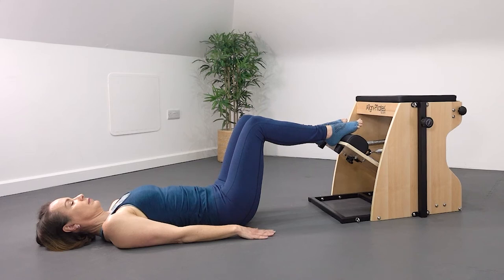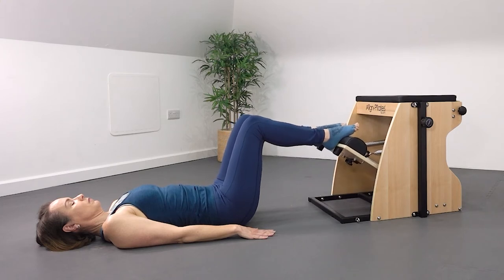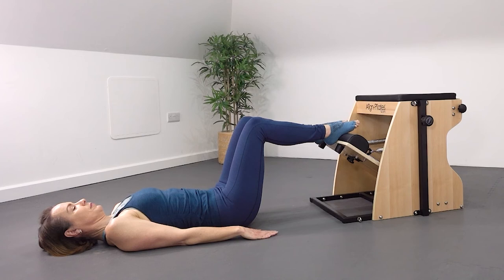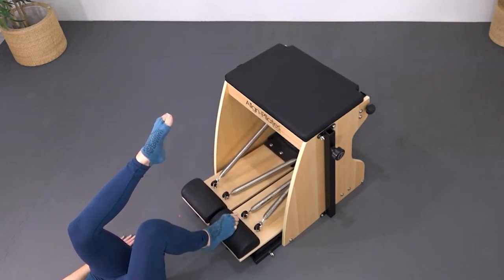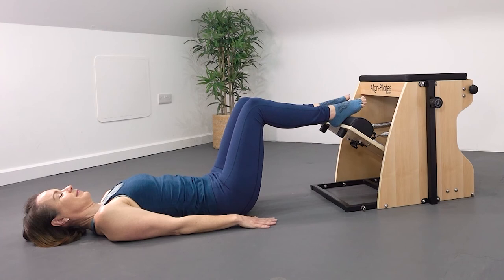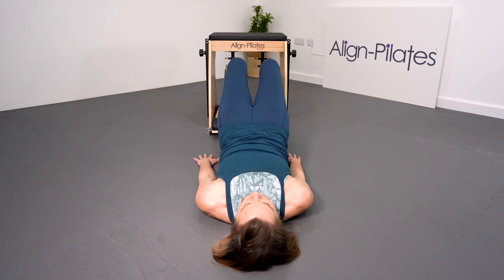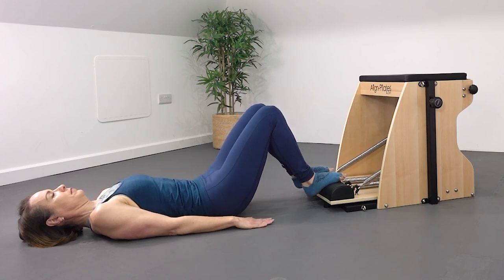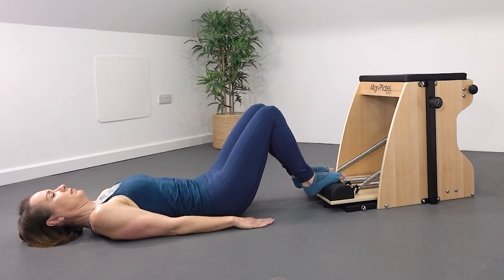Supine Hamstring Series - Pilates Chair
Some more exercises on the Pilates chair! This week we focus on Supine Hamstring Series Exercises on the Pilates chair. This exercise is performed by Mbodies on the Align-Pilates Combo Chair. Follow along with this video to build up your confidence on the Pilates Chair whether you are teaching or for your own practice. Great for reformer beginners to learn the basics & technique.

Tune back in every Wednesday for more exercises, click the notifications button to be notified every time we upload a new video and give us a like or a comment!

Exercises:
- 00:09 Supine Hamstring Series - Parallel
- 01:20 Supine Hamstring Series - Single Leg
- 02:32 Supine Hamstring Series - Pelvic Roll Up

Voice over by Loraine Prokopiou: Loraine qualified as a physiotherapist in 1995 and became interested in Pilates whilst doing a postgraduate muscle balance course. Loraine is a member of the Chartered Society of Physiotherapy (CSP) and an Advanced Level 3 Instructor on the Register of Exercise Professionals (REPs). She also has a Master of Science degree in Applied Human Science. Loraine worked for the NHS as an outpatient physiotherapist for 16 years. As well as teaching for Mbodies Training Academy Loraine also now combines physiotherapy and Pilates on a private basis.

This exercise is taught on the Mbodies Reformer Instructor education.